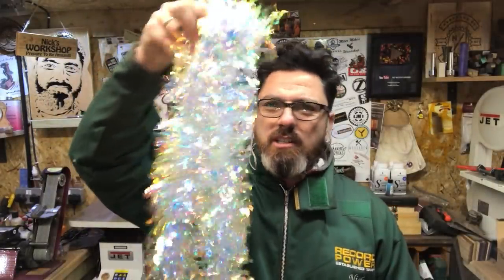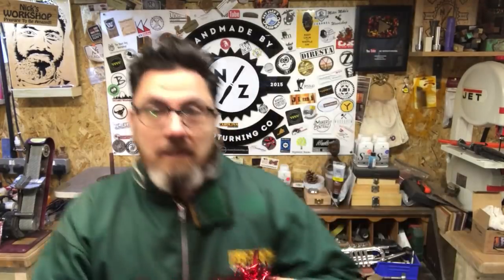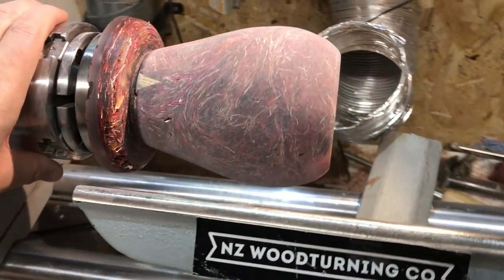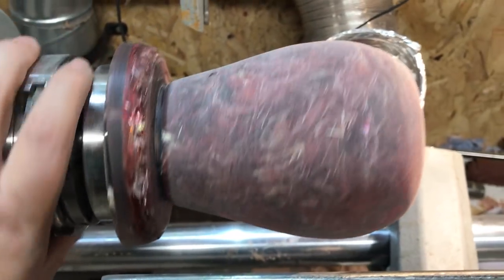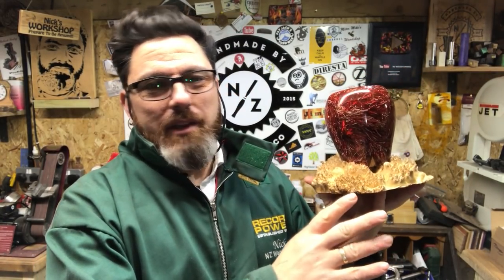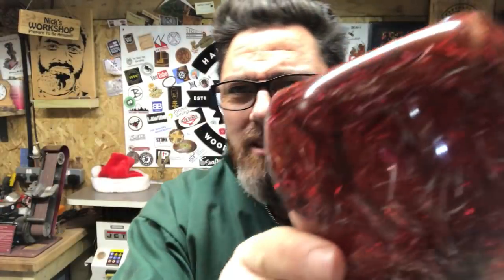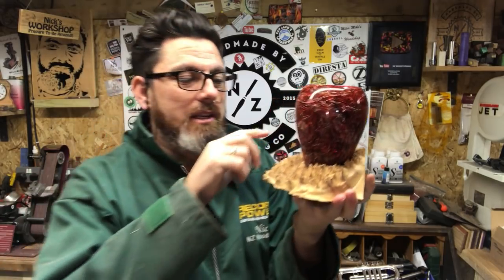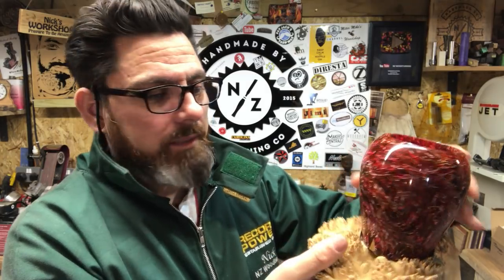Woodturning - A Christmas Tinsel Vase Using Xmas Tinsel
I made a Christmas tinsel vase using Christmas tinsel and mixed in with resin .

SEND ME STUFF
FAO NICK
NZ WOODTURNING
ROMSEY
SO51 1DY
UNITED KINGDOM